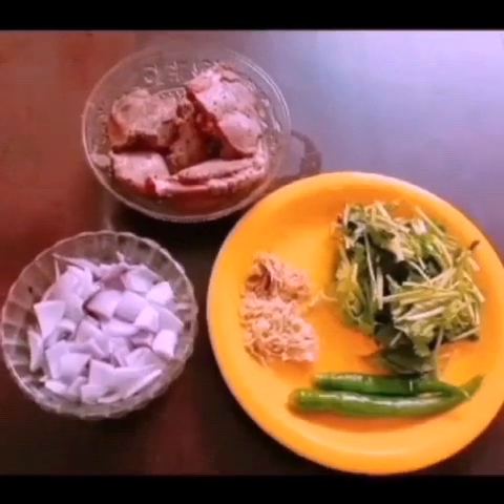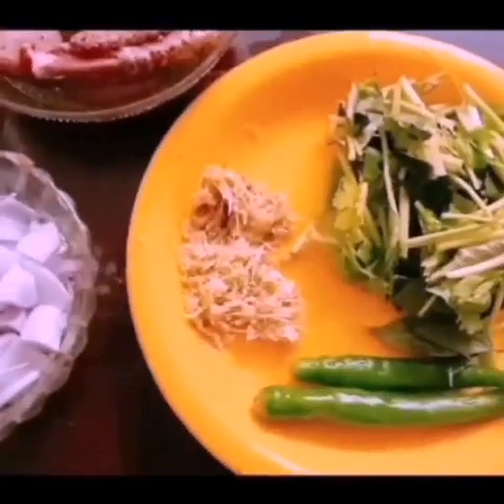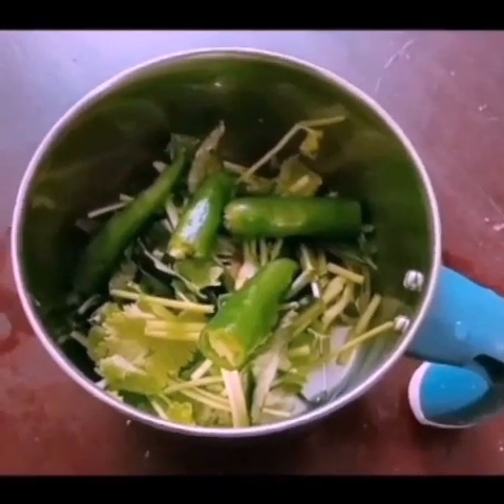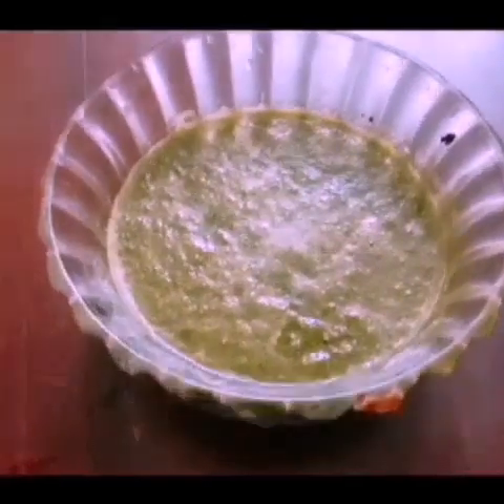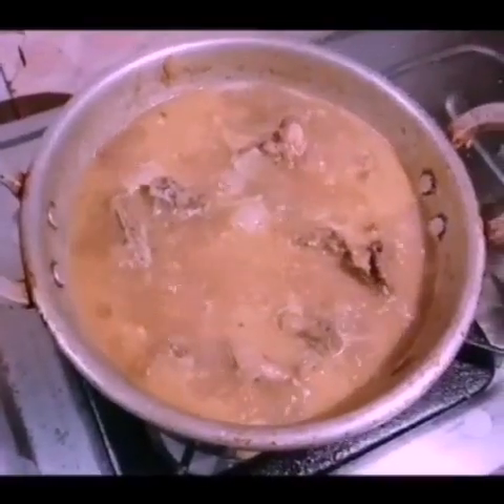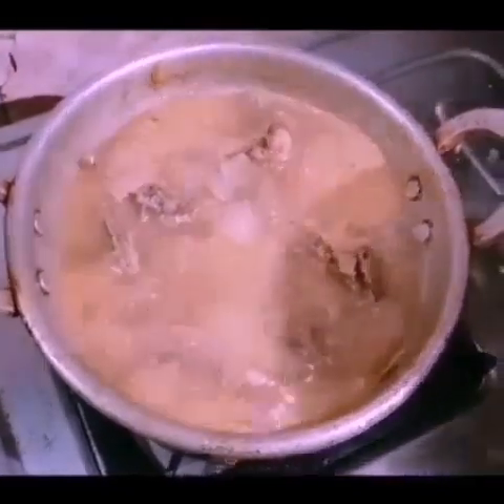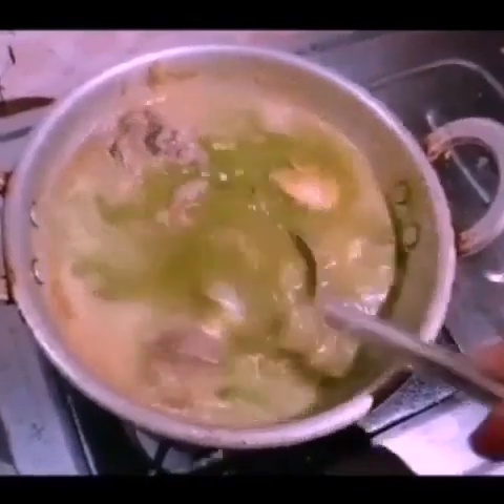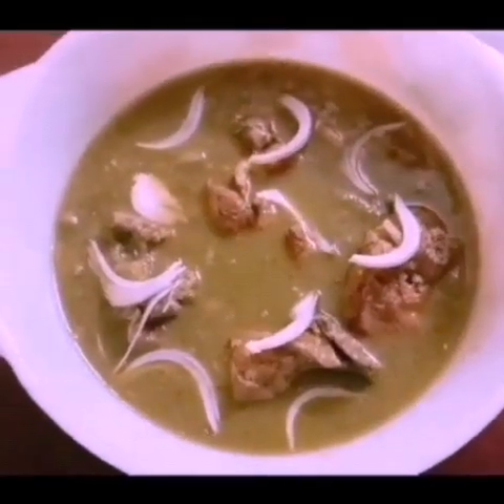green Chicken gravy/ ഇനി ചിക്കൻ കറി എന്തെളുപ്പം.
Easy and tasty
Yummy